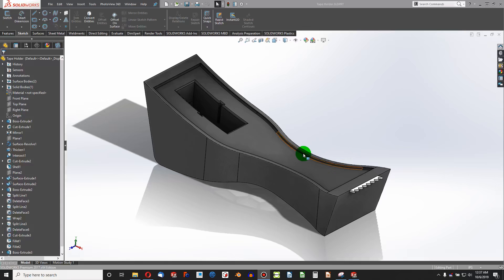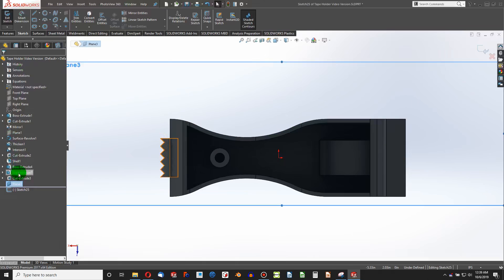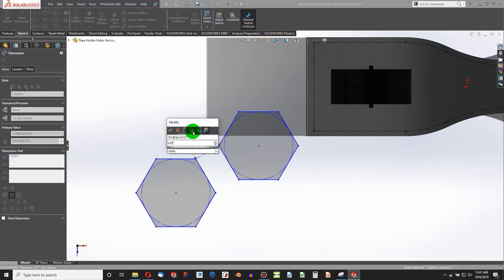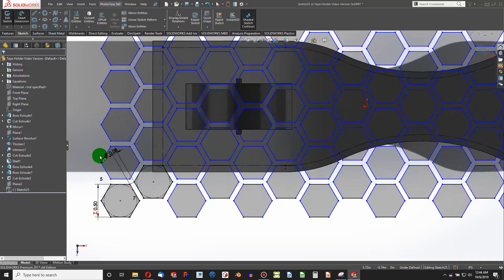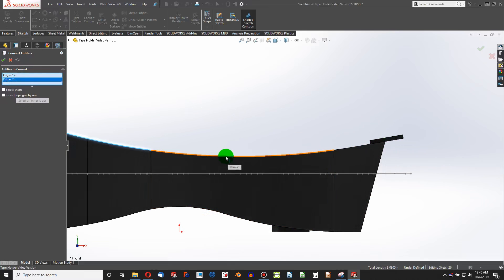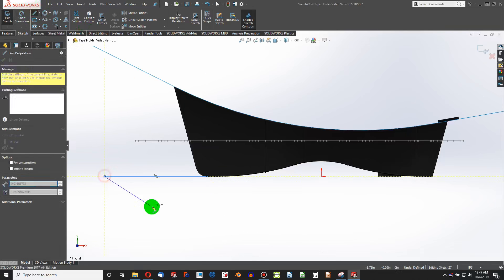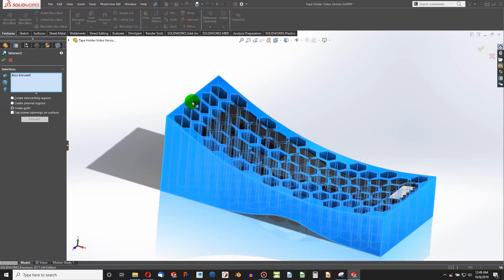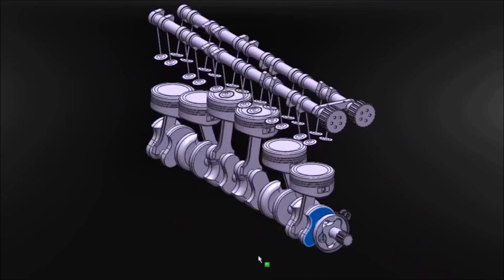How to Model Complex Infill/Supports in Solidworks |JOKO ENGINEERING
Questions?